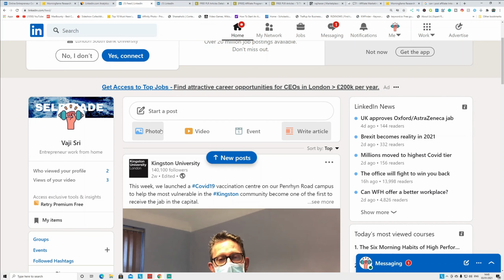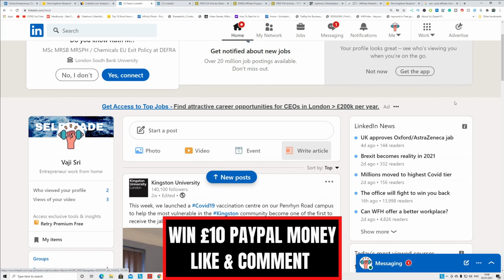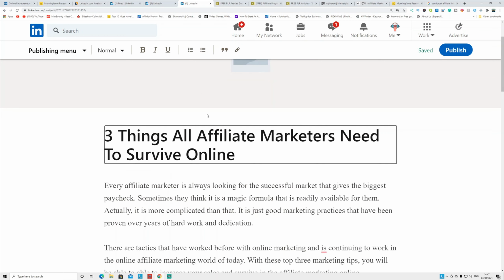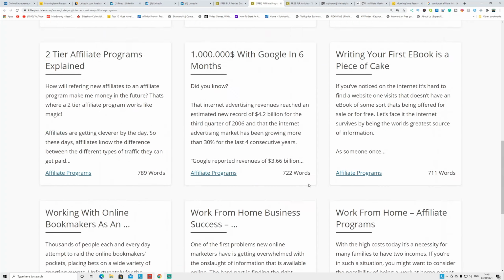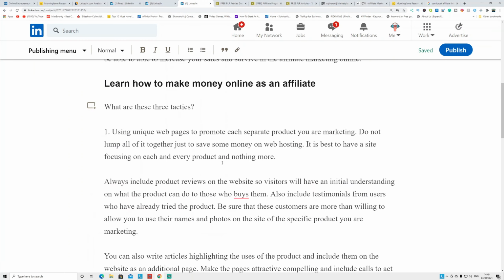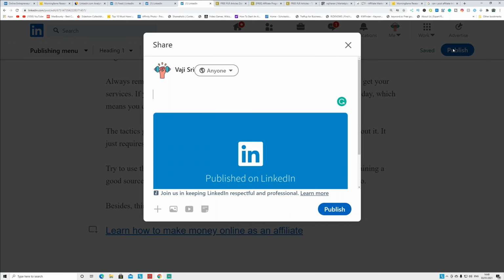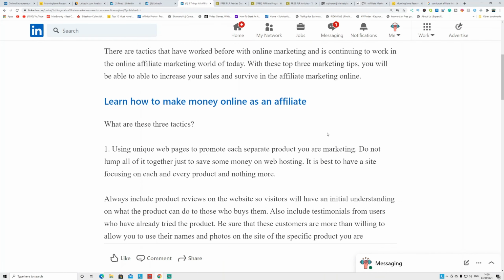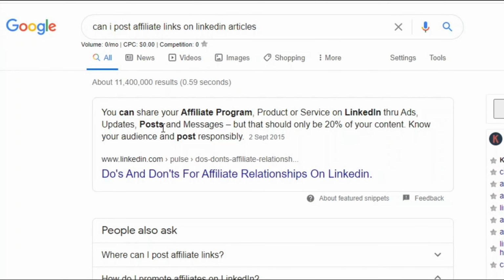How To do Affiliate Marketing Without A Website Or Blog | Affiliate Marketing With Linkedin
Affiliate Marketing Without A Website For Beginners. Affiliate Marketing With Free Organic Traffic. How to affiliate marketing with LinkedIn. A simple way to make passive income with affiliate marketing using organic free traffic.